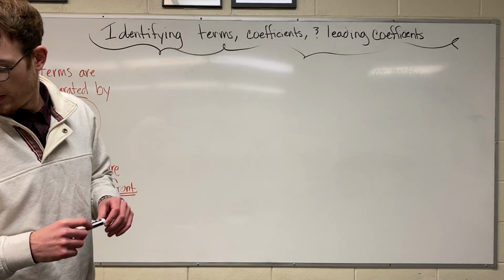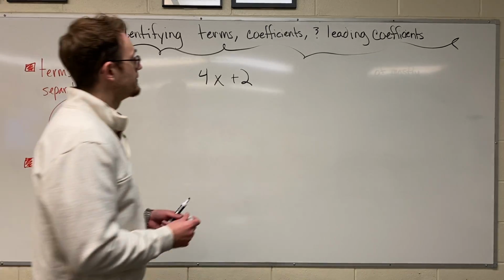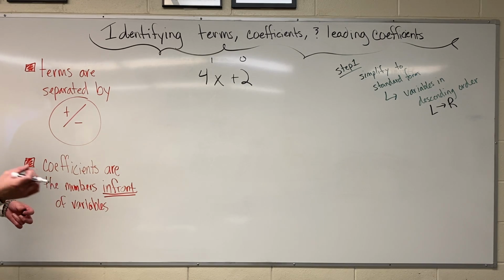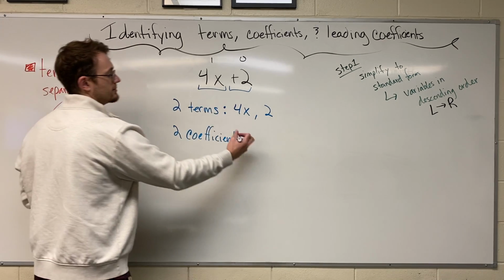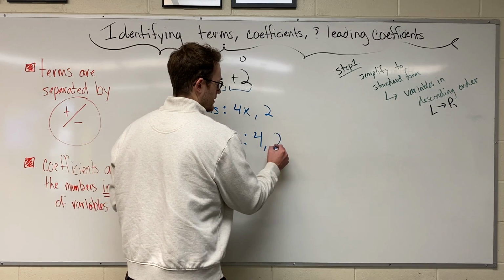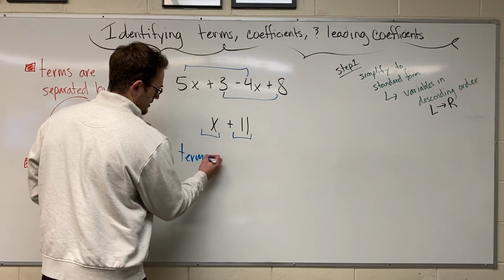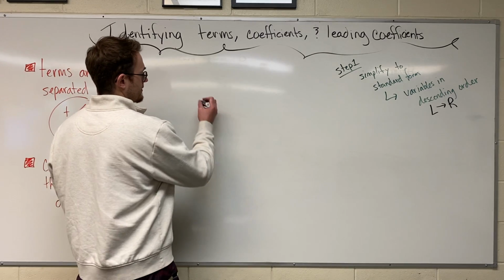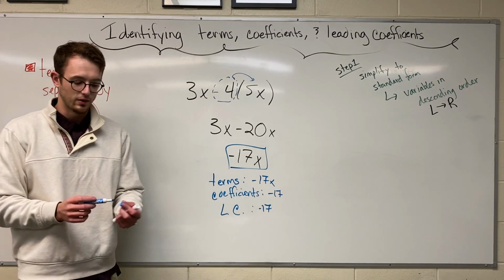Identifying Terms, Coefficients, and Leading Coefficients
A short video that is an addition to the other coefficients and terms video I posted.